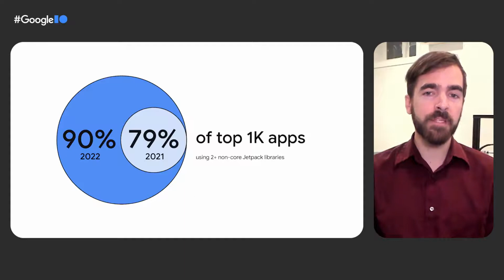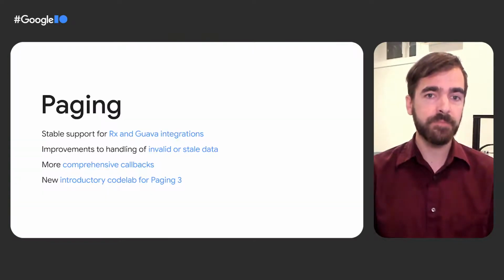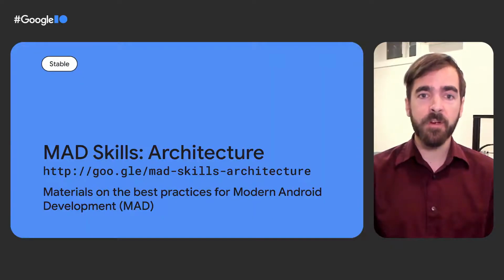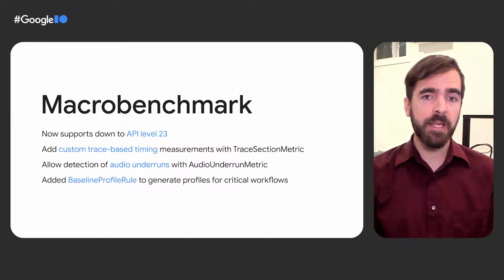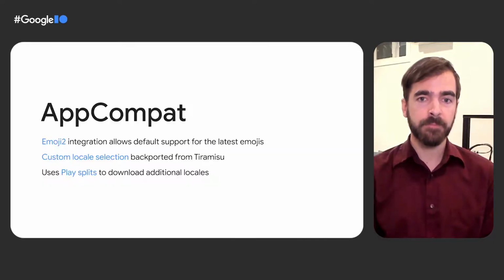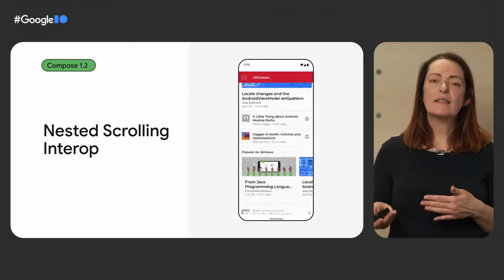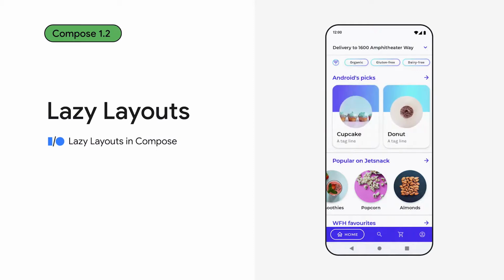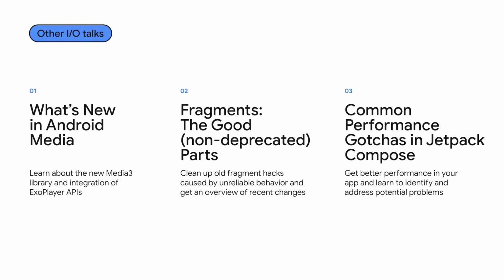What's new in Jetpack